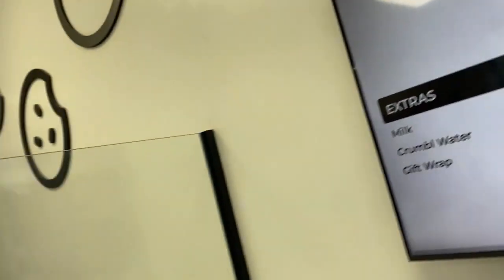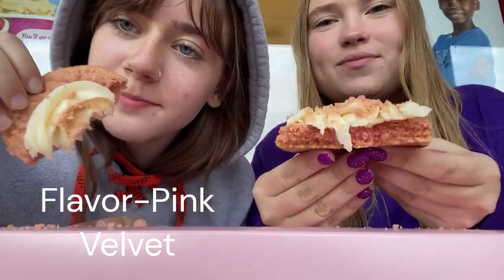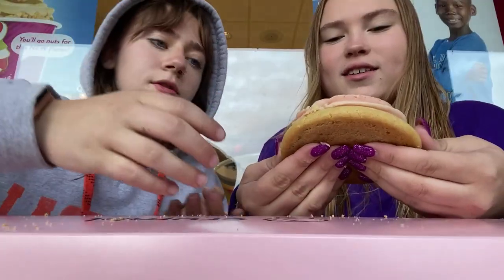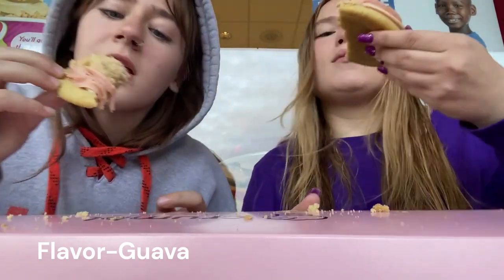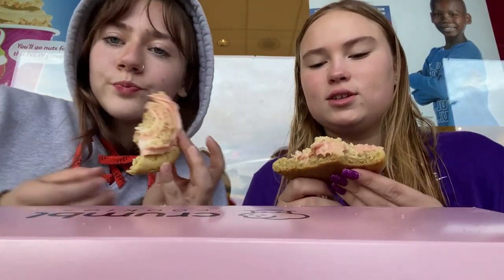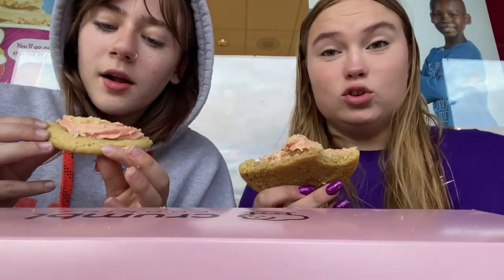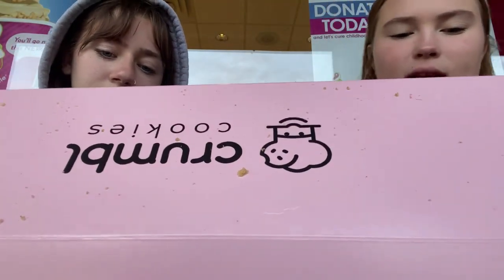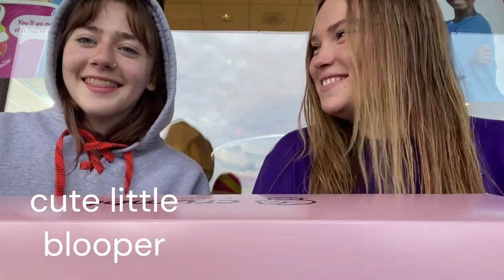Crumbl Connoisseurs: Episode 2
Join Taya Blum and Carolyn Piepenbrink as they try and rate the second half of the cookies of the week from Crumbl Cookies.